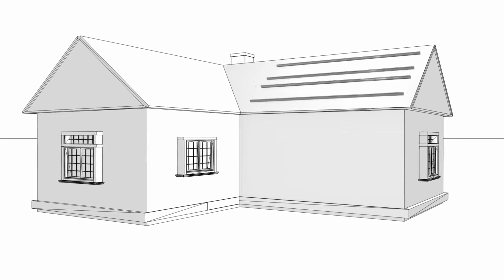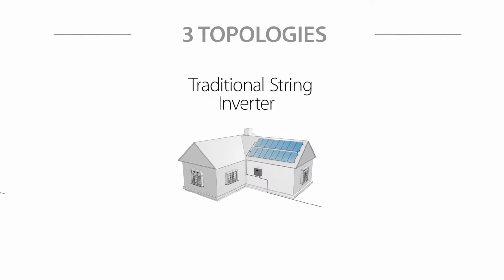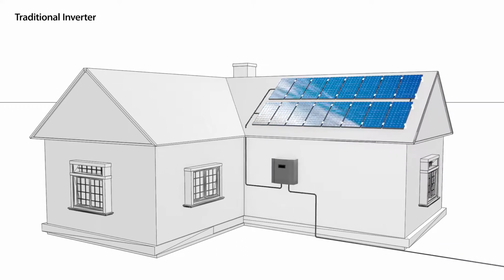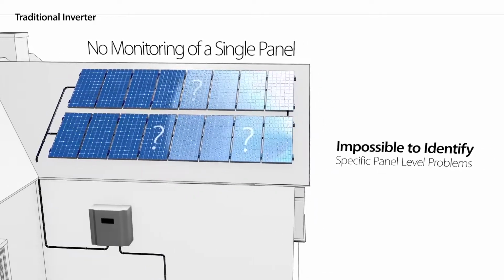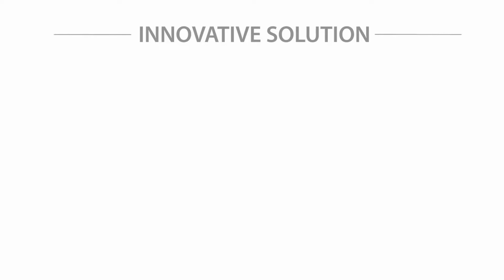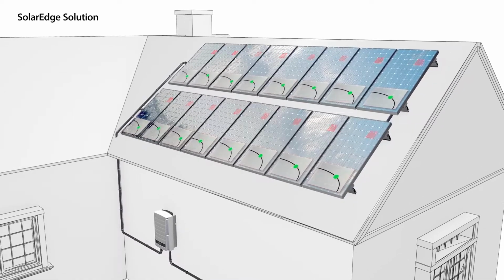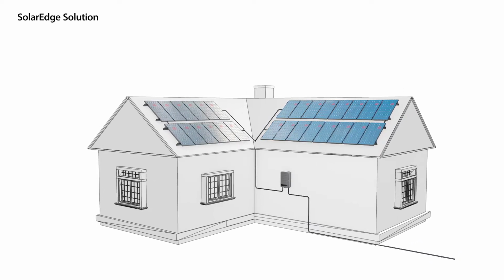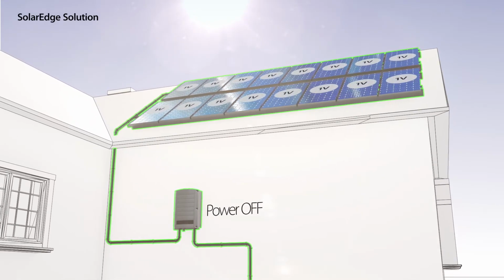Stings, Solar Edge and Micros, a Brief Overview - SolarEdgePV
A good explanation of the different types of technology available for your home solar system.